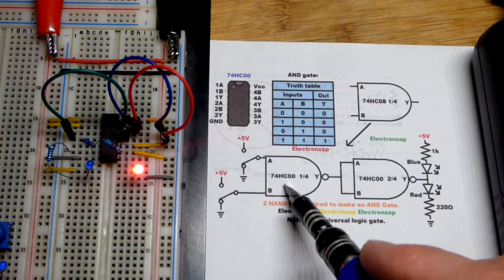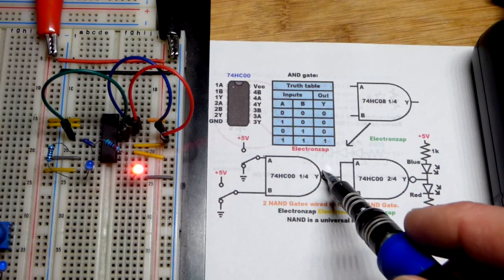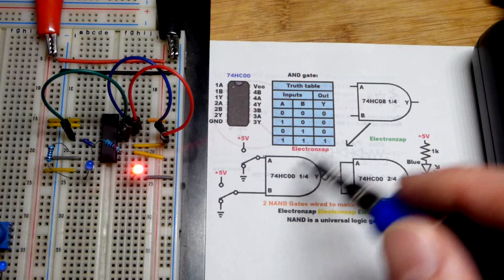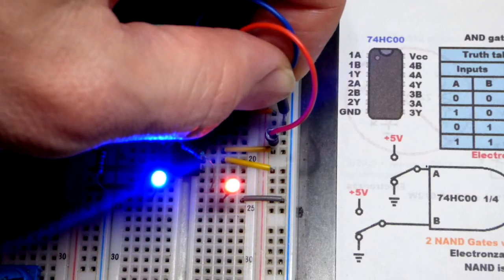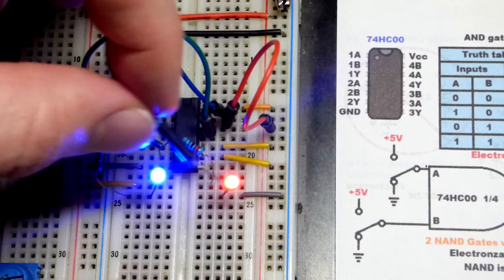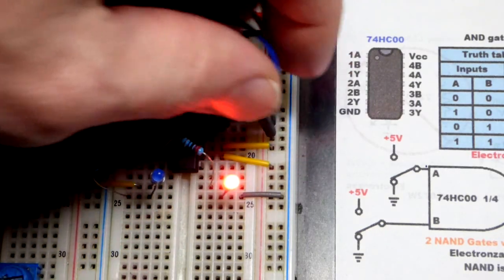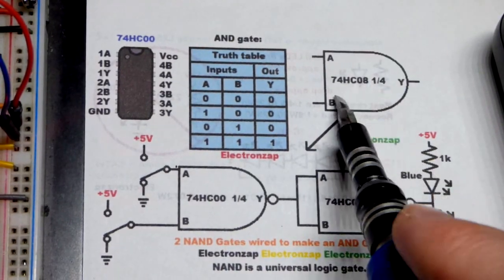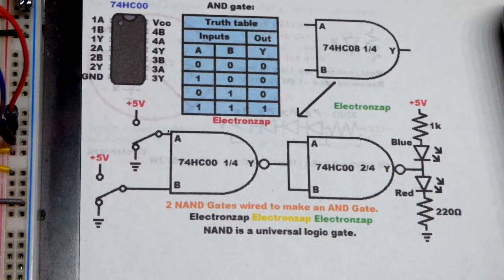Two NAND Gates making an AND Gate by Electronzap for learning electronics shorts 83